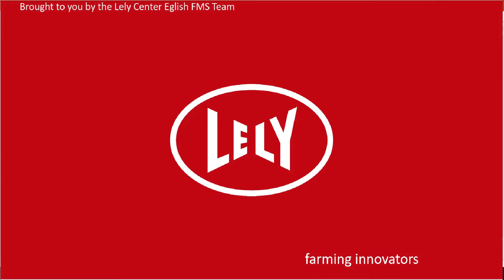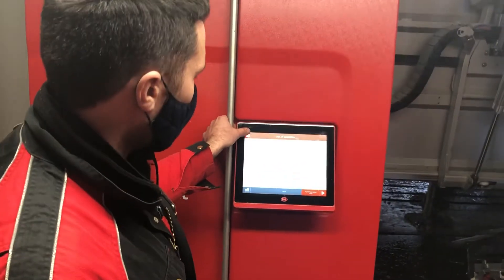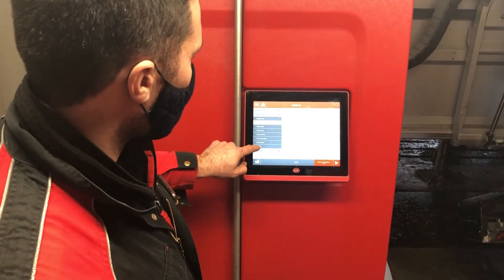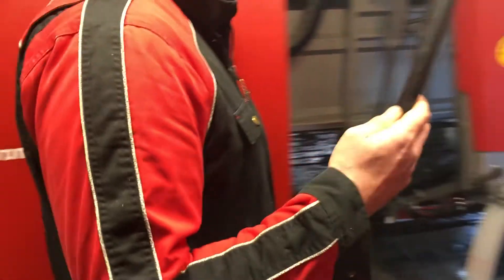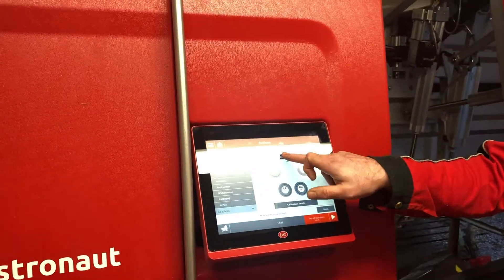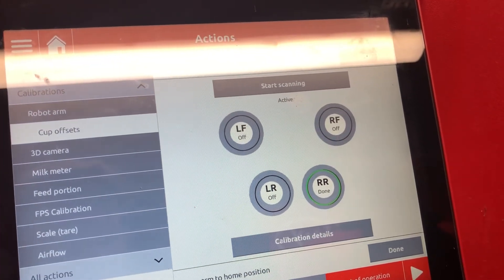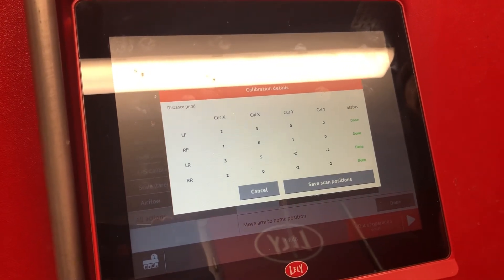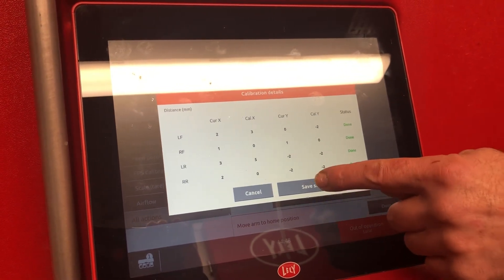Laser/Cup calibration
How to calibrate the laser and the cups